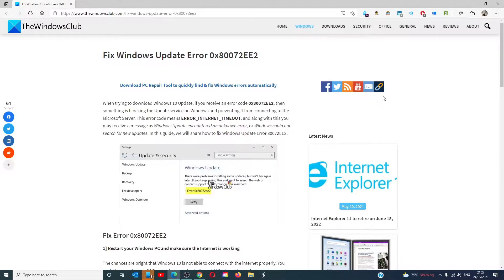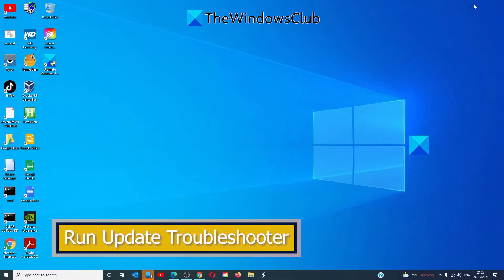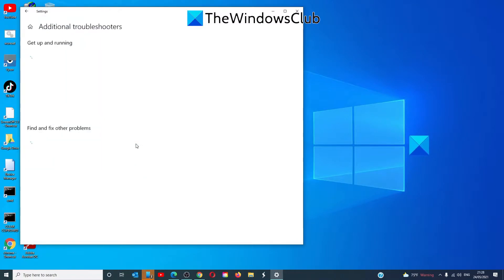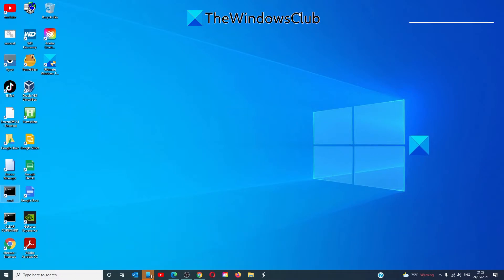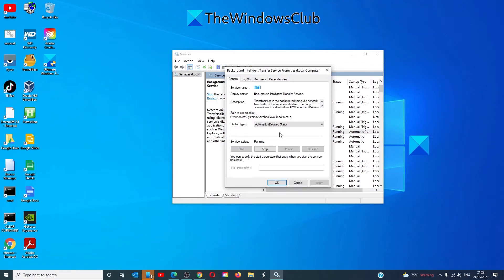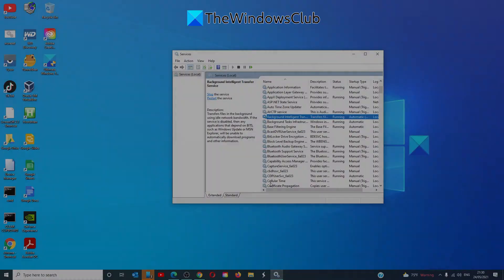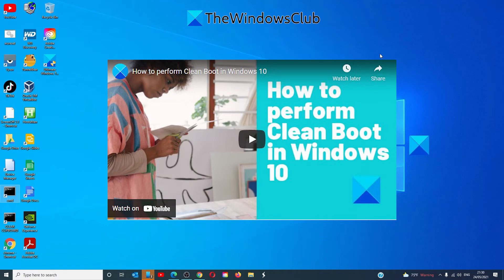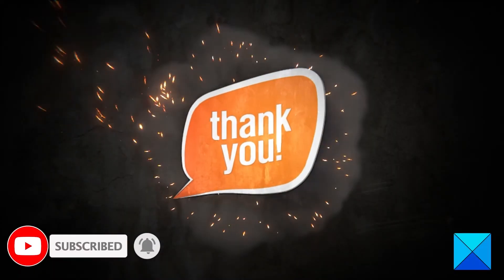Fix Windows Update Error 0x80072EE2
When trying to download Windows 10 Update, if you receive an error code 0x80072EE2, then something is blocking the Update service on Windows and preventing it from connecting to the Microsoft Server. This error code means ERROR_INTERNET_TIMEOUT, and along with this you may receive a message as Windows Update encountered an unknown error, or Windows could not search for new updates. In this guide, we will share how to fix Windows Update Error 80072EE2.

1] Restart your Windows PC and make sure the Internet is working

2] Run Windows Update Troubleshooter

3] Run Microsoft’s online troubleshooter

4] Restart BITS Service

5] Temporarily Disable Antivirus

6] Try to update in Clean Boot State

Timecodes:
0:00 Intro
0:32 Restart/Check Connection
0:55 Run Windows Update Troubleshooter
1:30 Restart BITS Service
2:36 Disable Antivirus
2:53 Update in a Clean Boot State